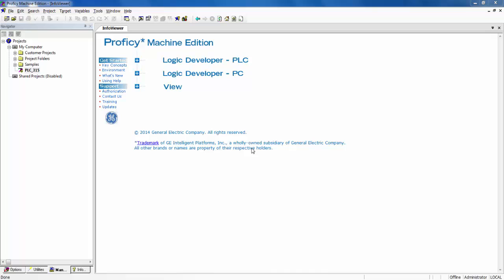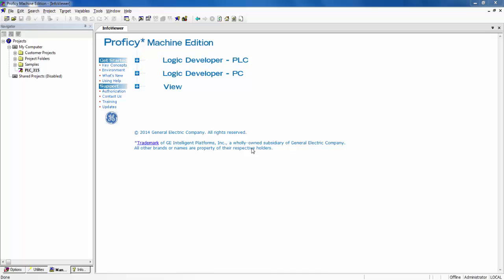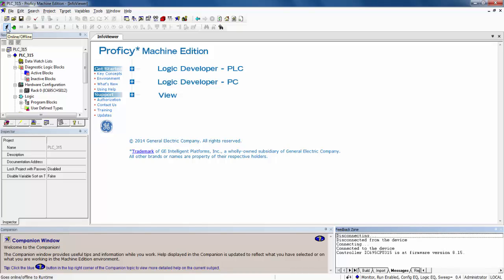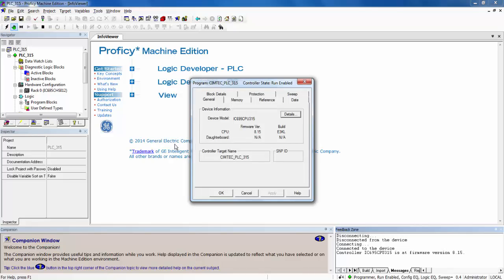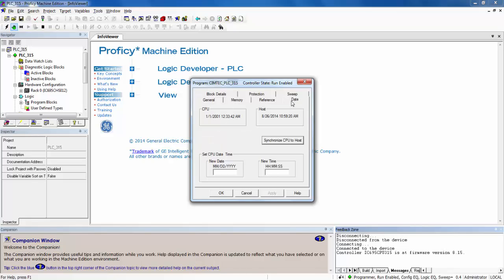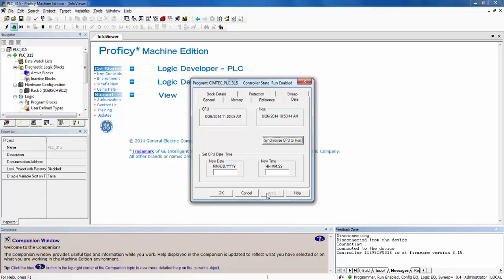How to Set Time and Date in GE IP Rx3i CPU with GE IP Proficy ME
Qualitrol's Senior PLC Engineer demonstrates how to set the real time clock time in a GE Intelligent Platforms (GE IP) Rx3i PAC systems controller using  Proficy Machine Edition (PME) logic developer PLC.
For additional support, technical manuals and Rx3i repair services, visit us To learn more about new Rx3i products and applications, visit our parent company, CIMTEC Automation,